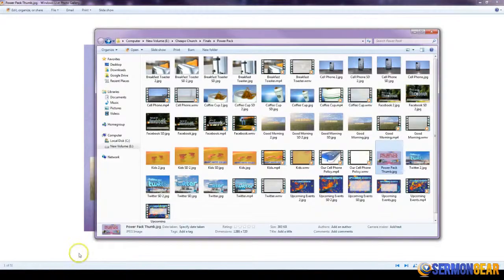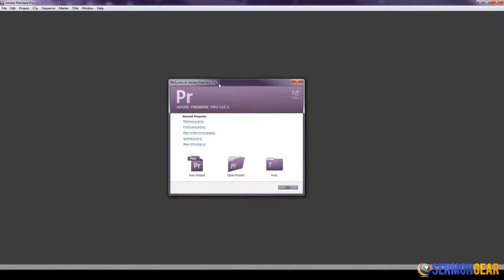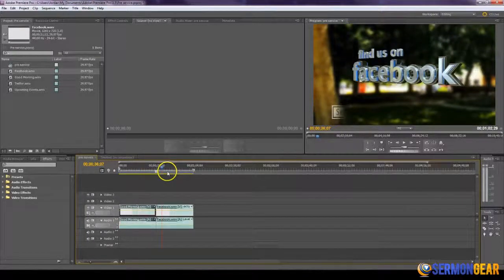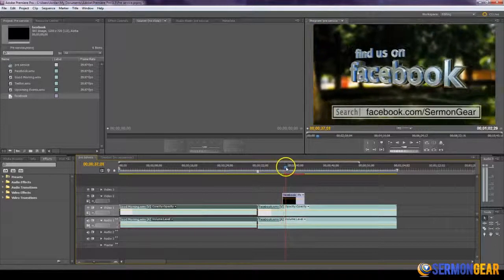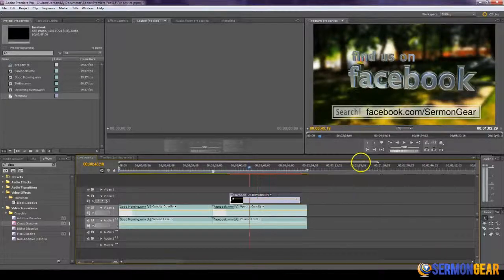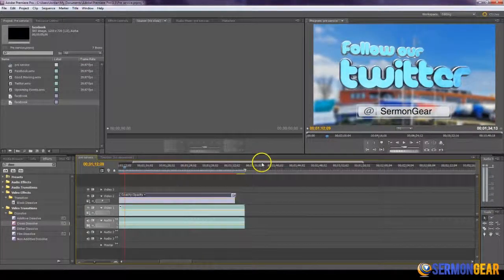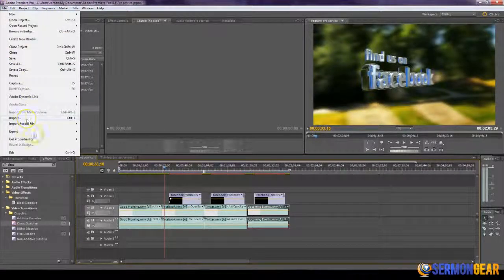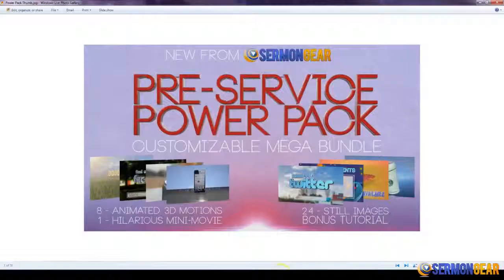Pre-Service Power Pack Tutorial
Learn how to use the Pre-Service Power Pack from SermonGear.com. Customize your own video church announcements and more!